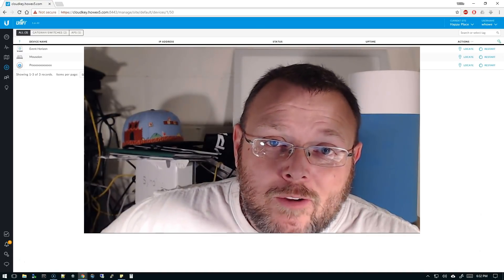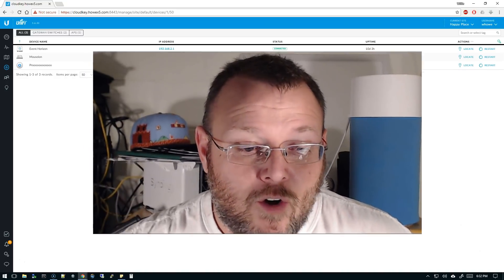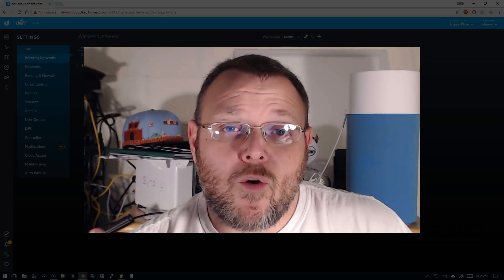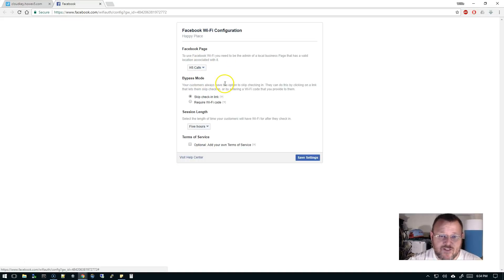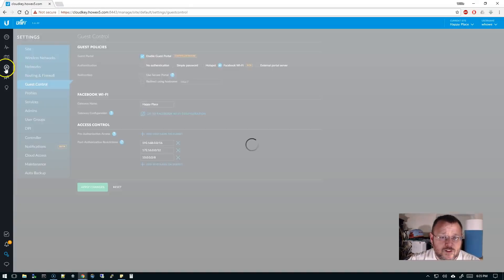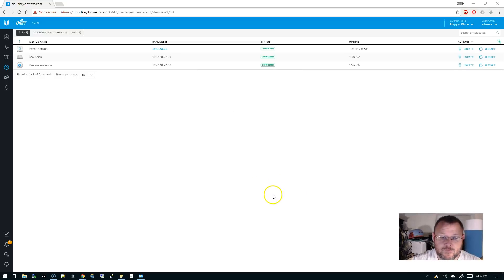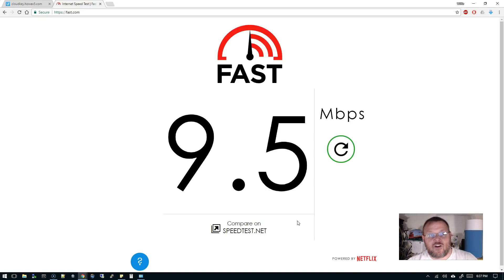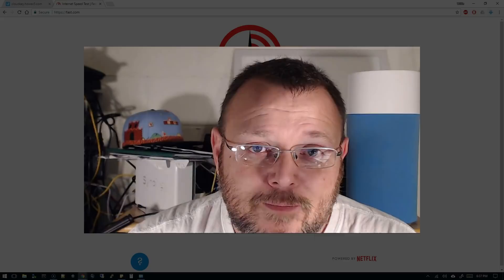UniFi Facebook Guest WiFi Setup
Do you own a business where you provide free WiFi?  Do you have a Facebook page?  Use UniFi to make your guest WiFi users check in to let people know they are at your location!!